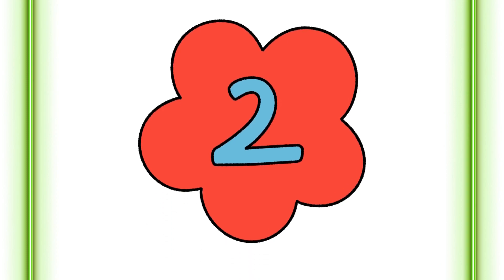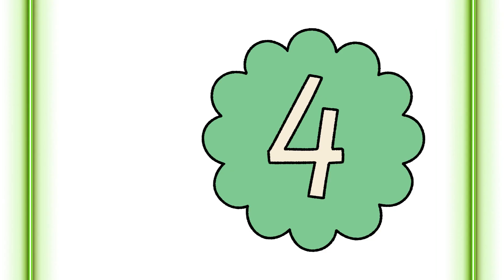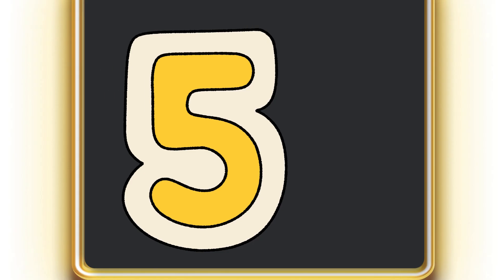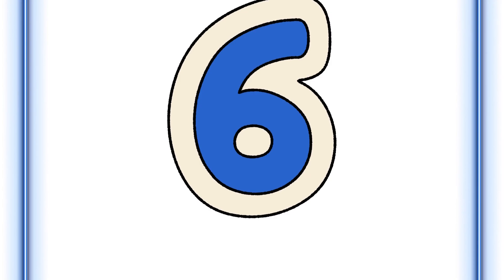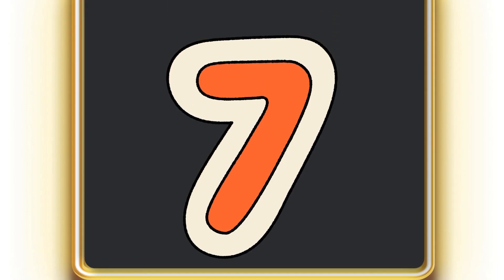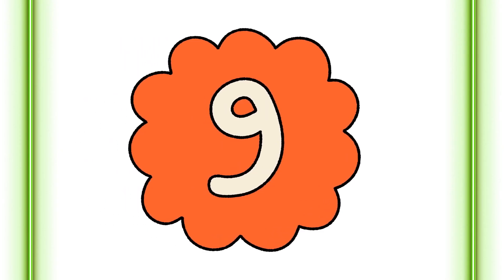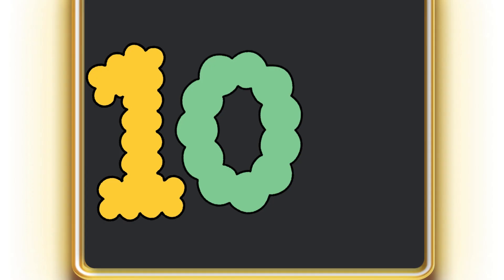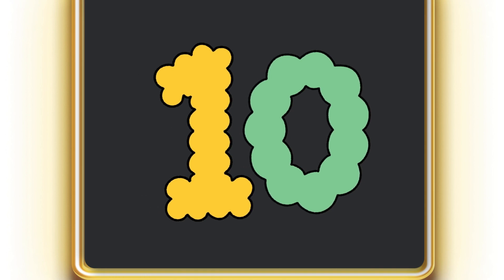ABC song | nursery rhymes | abc phonics song for toddlers | a for apple